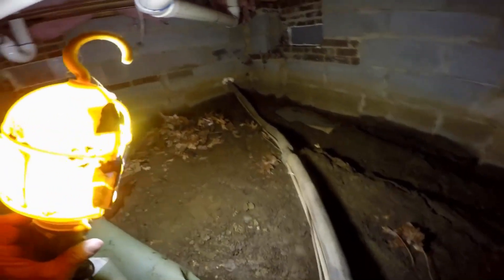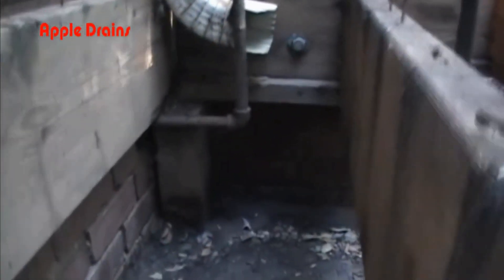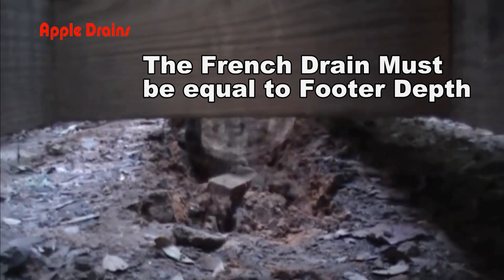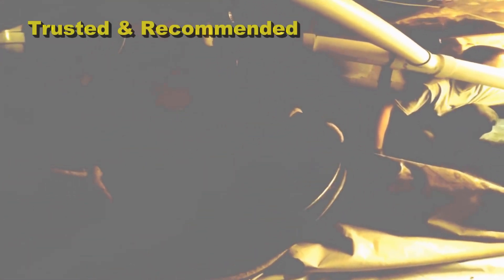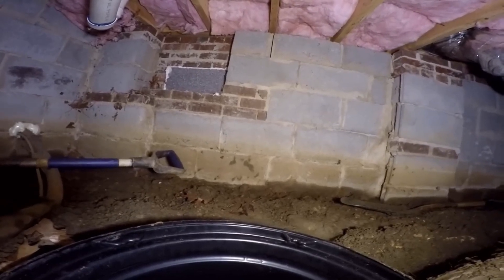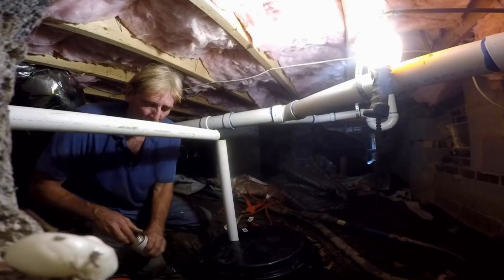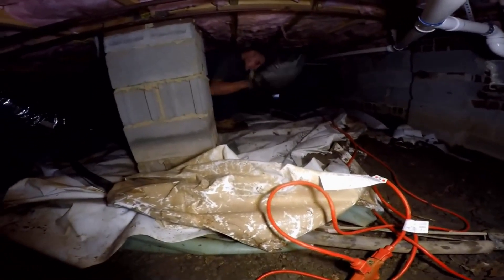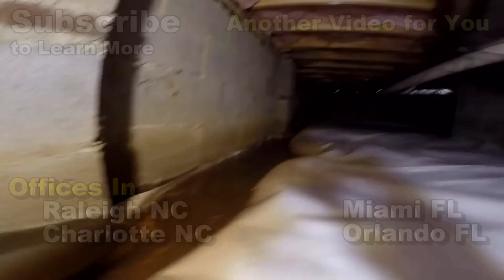Negative Grade Under Deck FLOODS Crawl Space - DO NOT Encapsulate Until You Solve the Problem.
Compound problems here. Crawl Space floods because of negative grade under the deck, and Someone encapsulated before the water problem was fixed.

OFFICES IN

Charlotte NC
ORLANDO FL